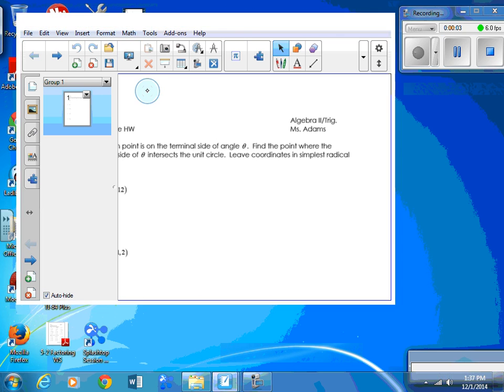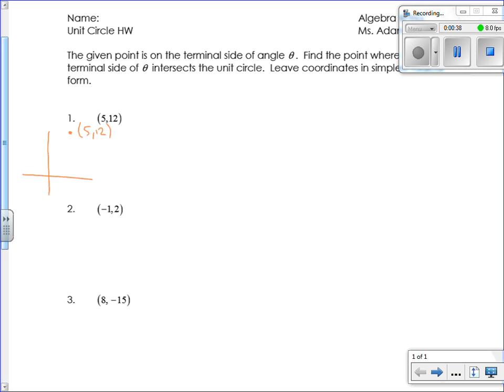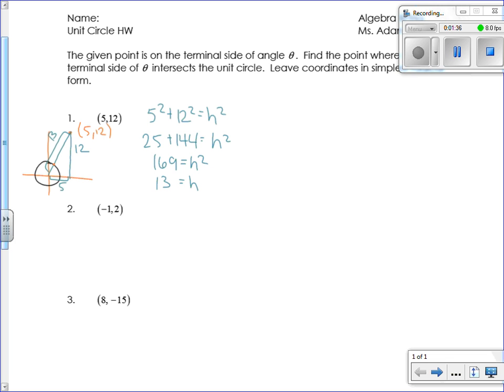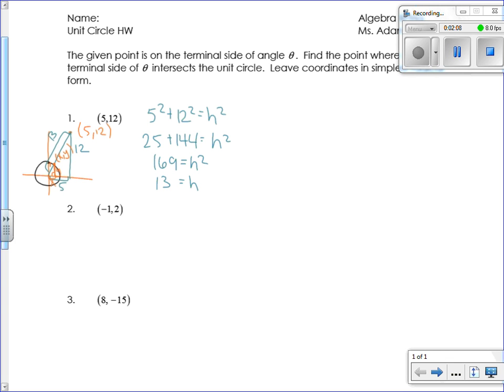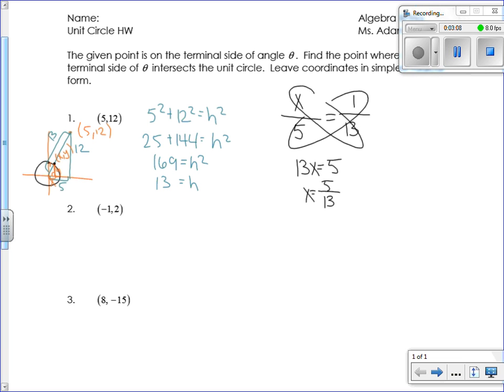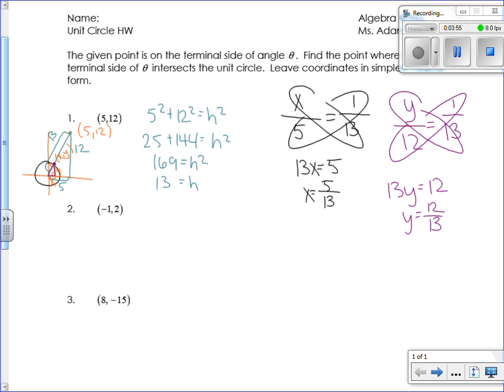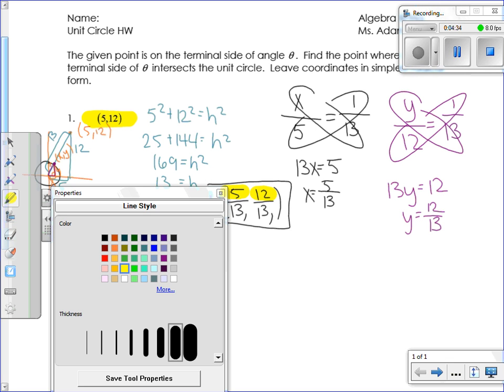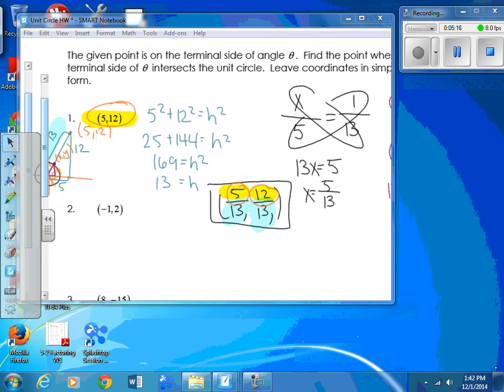unit circle day 1 solutions